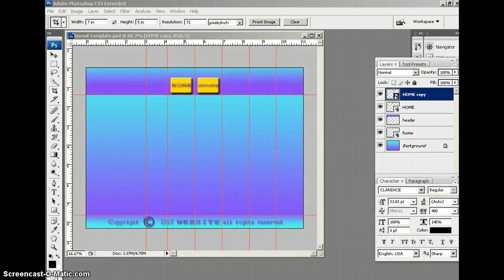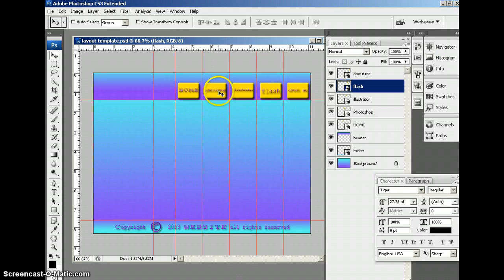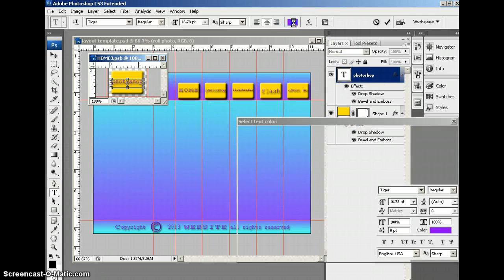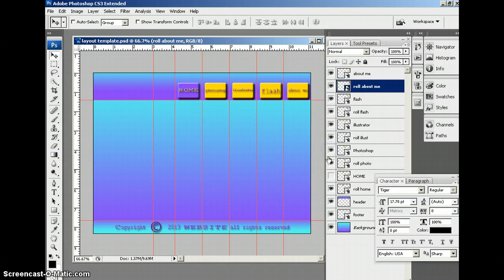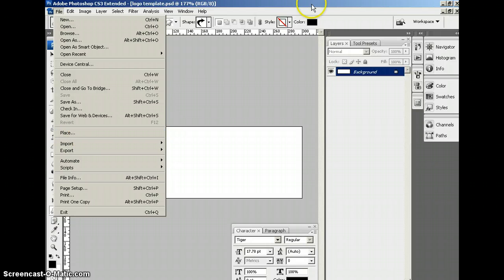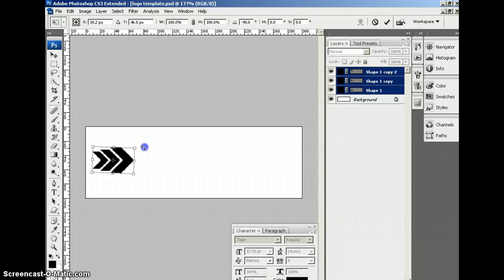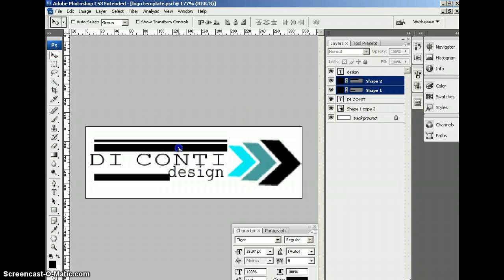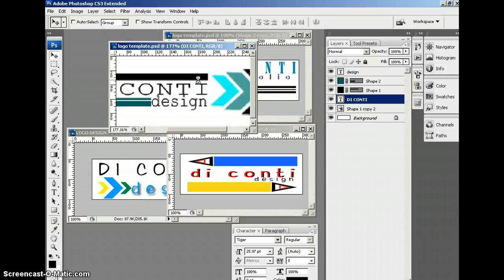Photoshop to Dreamweaver Web Design--Part 2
part 2 of a series of videos showing how to make a basic mockup web layout, slice it up, export to dreamweaver...and create functionality through linking pages.